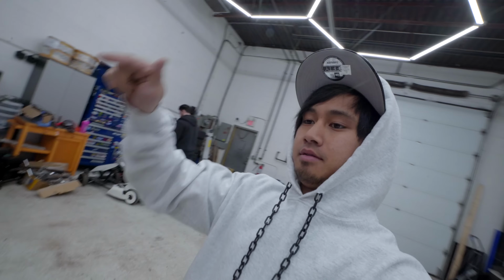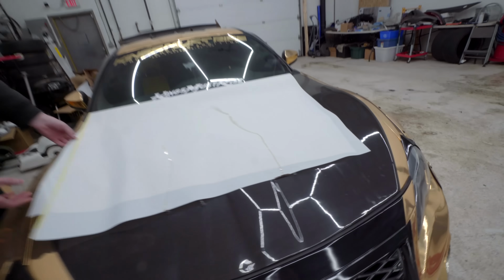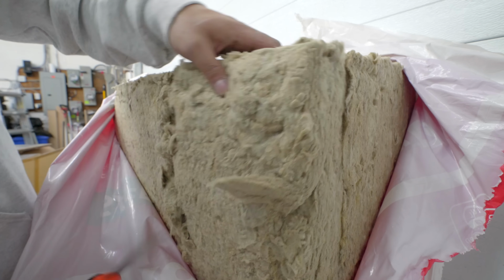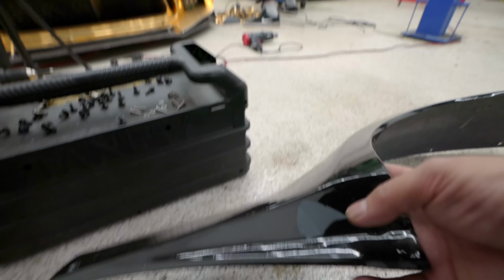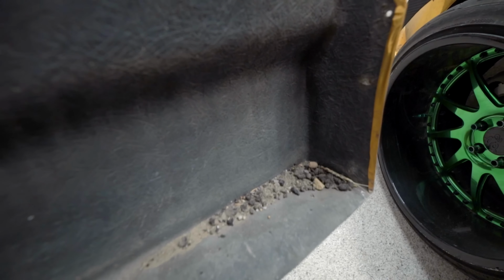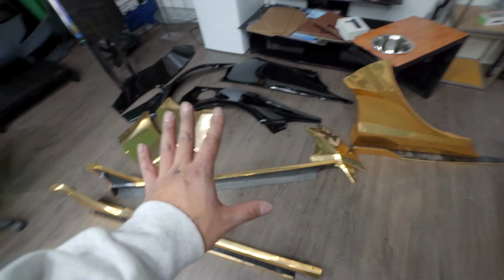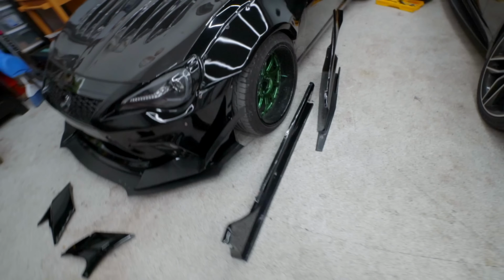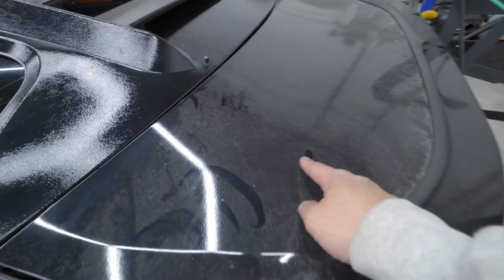I UNWRAPPED MY SUPERCHARGED FRS..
Some paint peeled in the process..

GET ALL MY GEAR //
Camera | Sony A7SII
Microphone | Rode
Lens | Sony - FE 16-35mm F2.8 GM Wide-Angle Zoom Lens
Go Pro Hero 8

Tracking Slider | GMV
Ground Slider | NEWER

Gaming Gear |
Headphones | RAZR Kraken Gaming Headset

Art Supplies |
Drawing Tablet | Huion

Birdy C
11700 Sarcee Trail
Calgary, AB T3R0B2